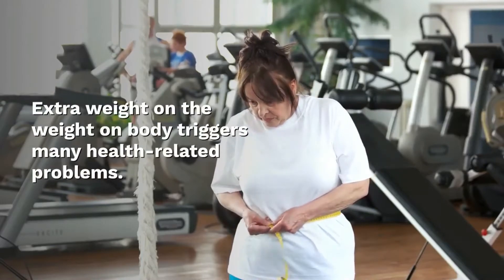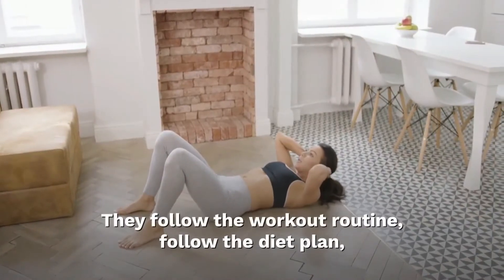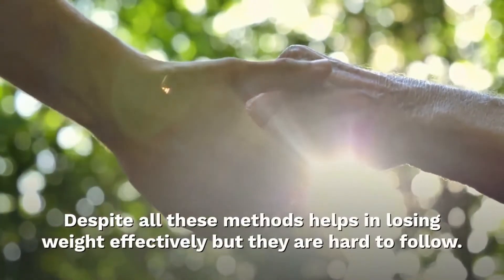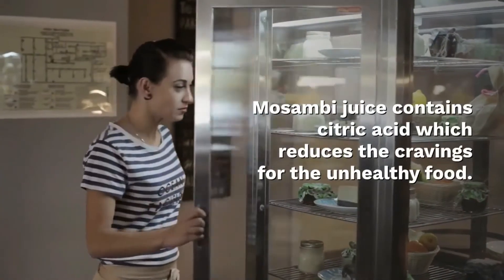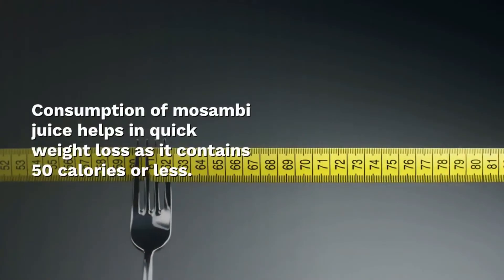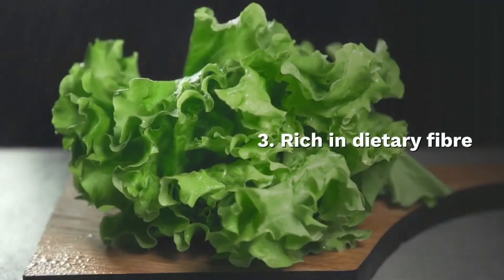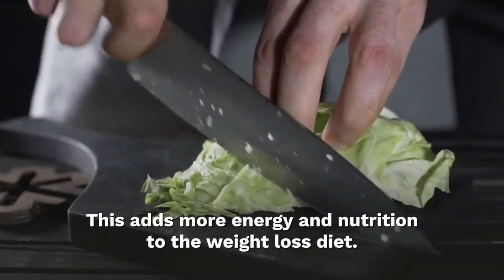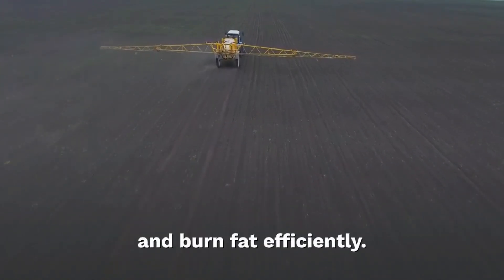How To lose Weight Try this juice amazing benefits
How To lose Weight With Mosambi juice, Don't start binge drinking mosambi juice just because it is a fat burner. Two glasses a day should be your upper limit. Experts recommend a glass of freshly squeezed mosambi juice mixed with warm water and honey on an empty stomach every morning for speedy weight loss. Health Care (Issue),Healthcare Science (Field Of Study),weight loss,weight loss mayo clinic,how to lose weight,nutrition,dieting,mayo clinic diet,diet advice,